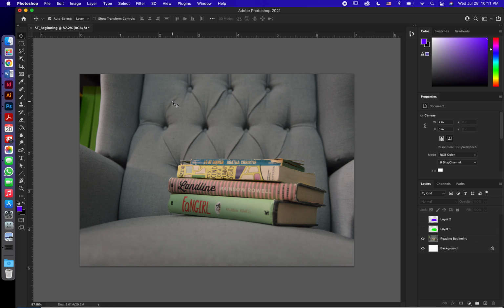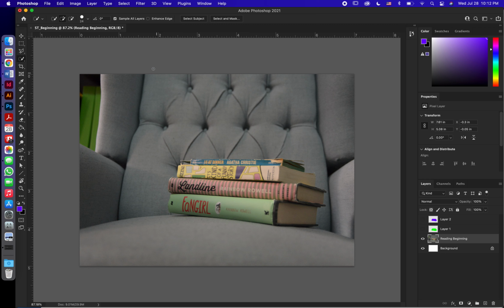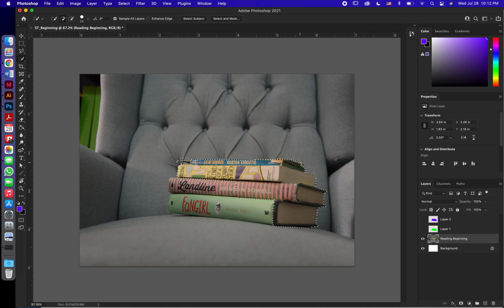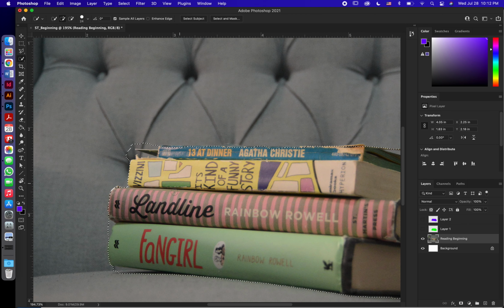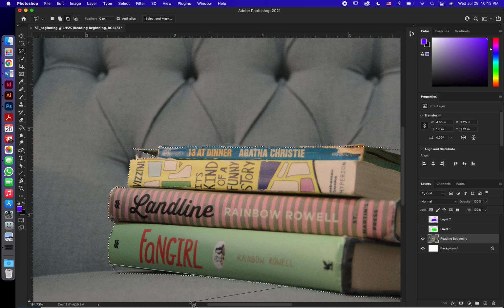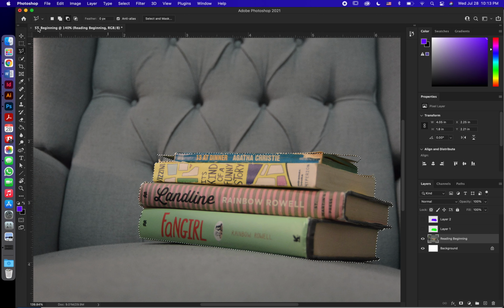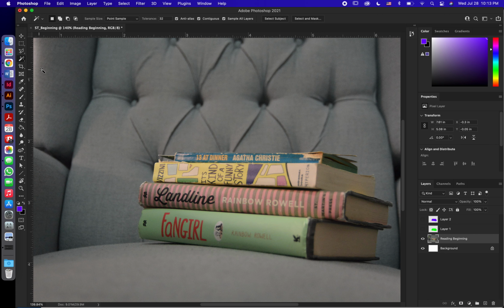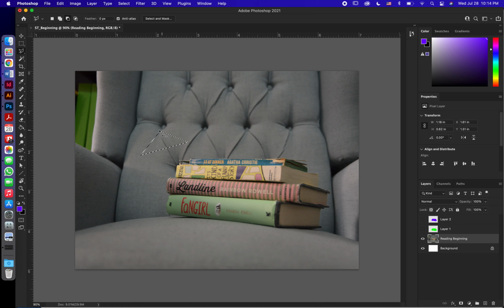The Quick Selection and Magic Wand Tools